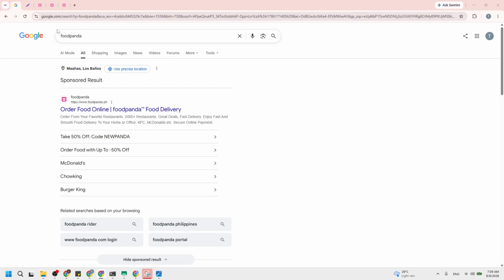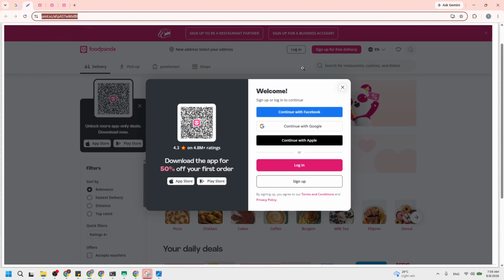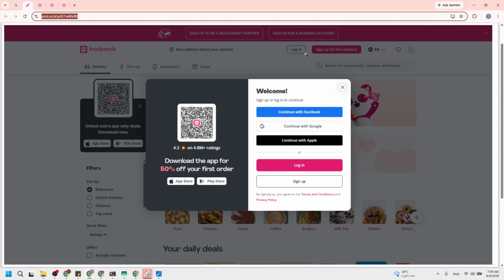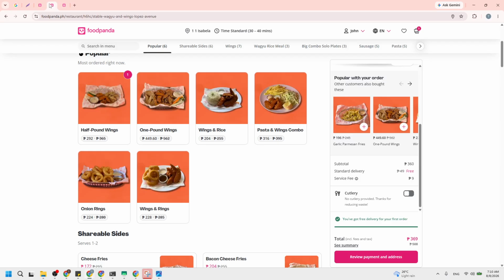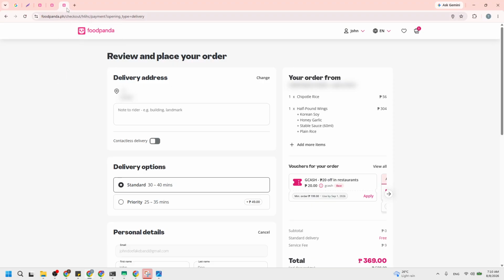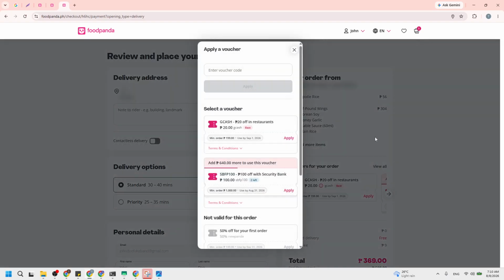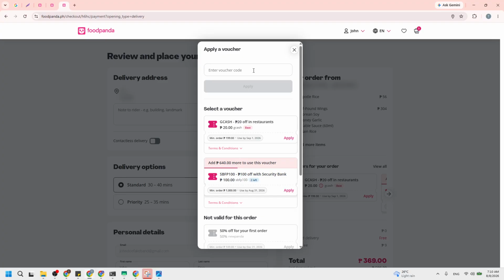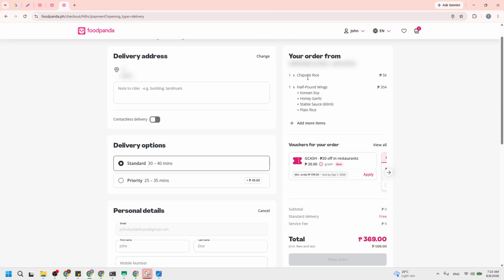How to Order Foodpanda with Voucher [2026 Full Guide]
How to Order Foodpanda with Voucher

Learn how to order on Foodpanda with a voucher using these simple steps. Follow along on your phone or computer to save on your next meal.

In this tutorial, you'll discover how to order from Foodpanda using a voucher, whether you're on your phone or computer. Make sure your voucher conditions match your order for a successful discount.

⏱️ Chapters
0:00 Intro
0:27 Click the correct link
0:52 Click Log in
1:17 Choose a restaurant
1:57 Click View all
2:22 Add the voucher code
2:49 Recap